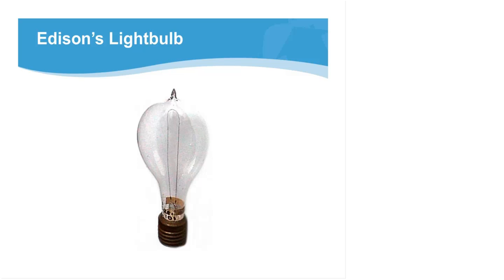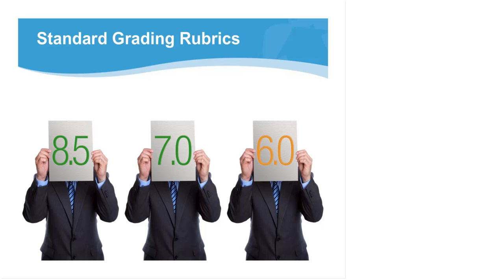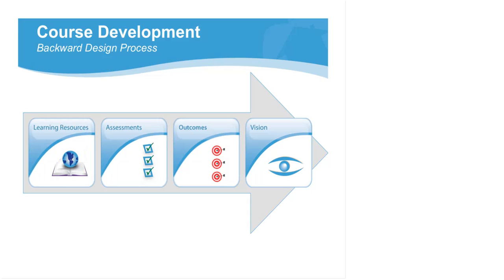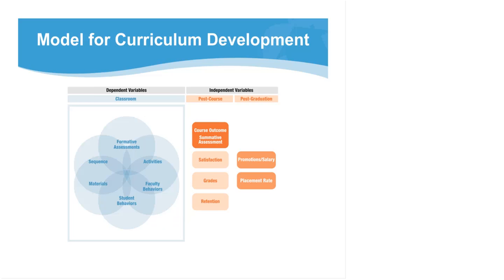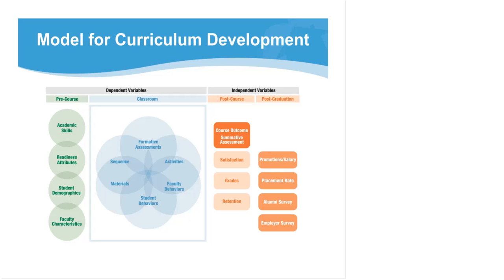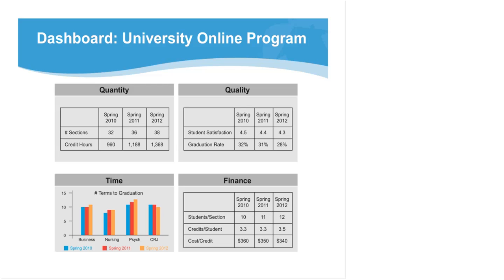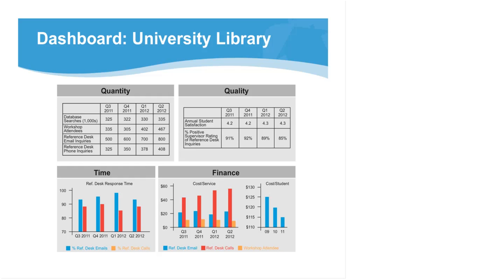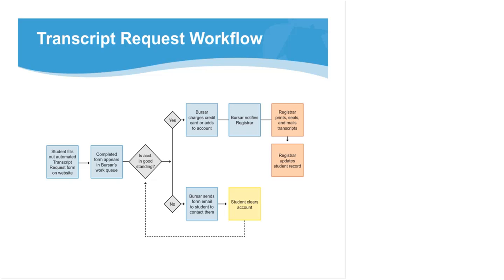Assessment for Continuous Improvement Webinar